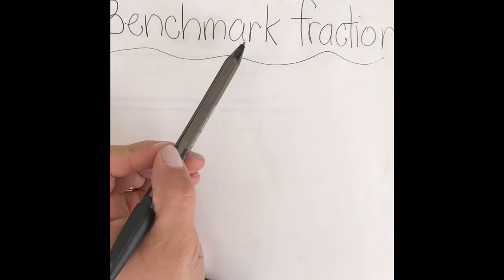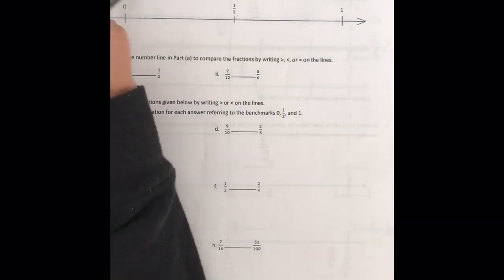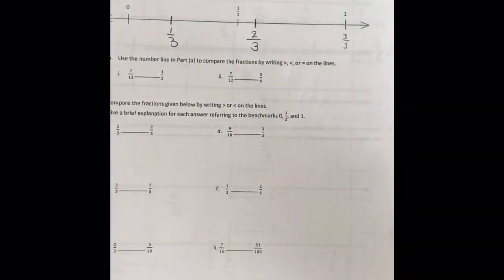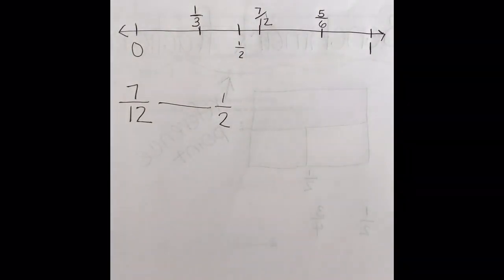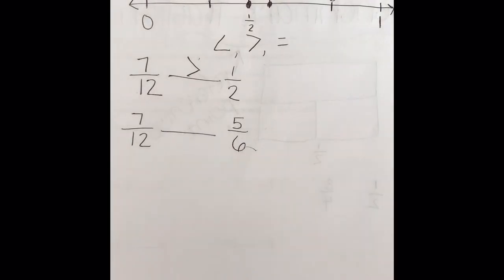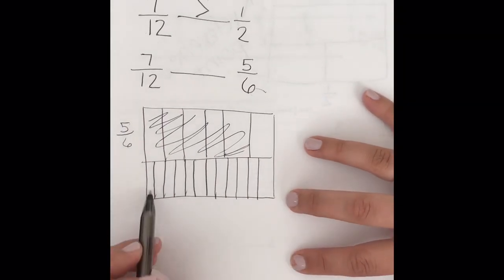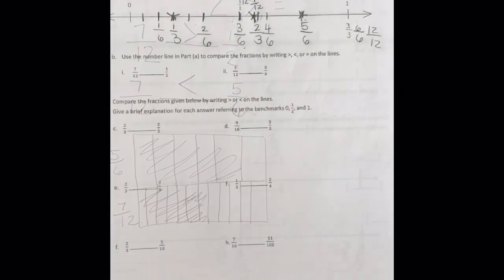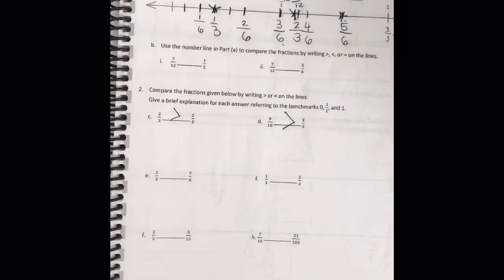Wednesday Math Video 4-22